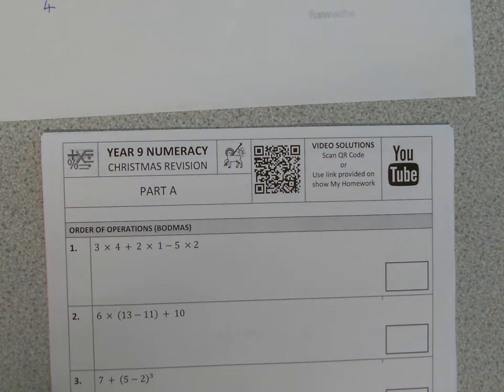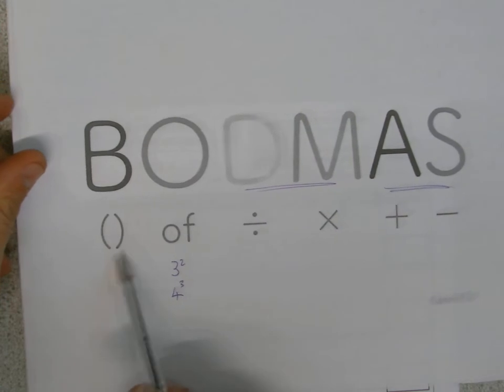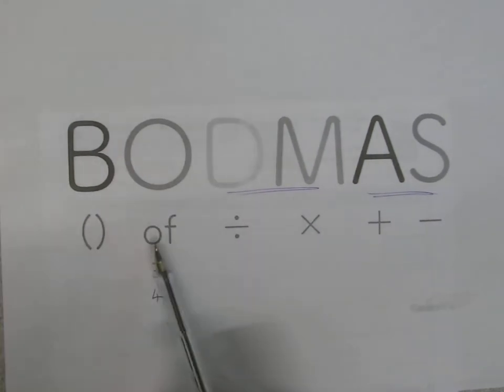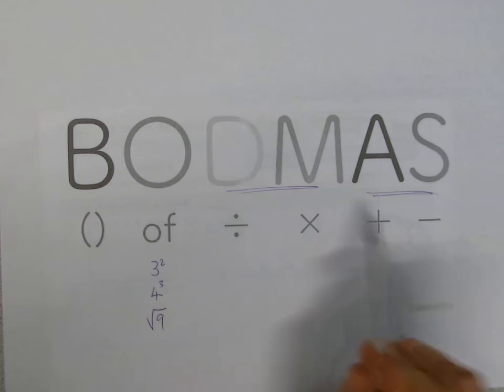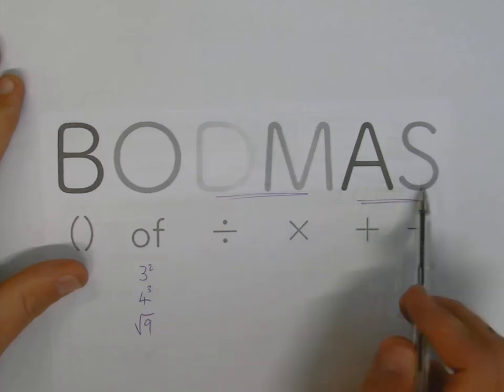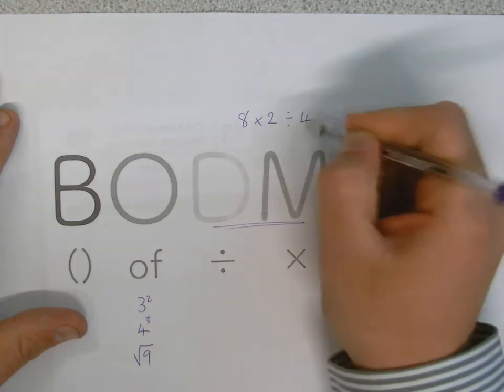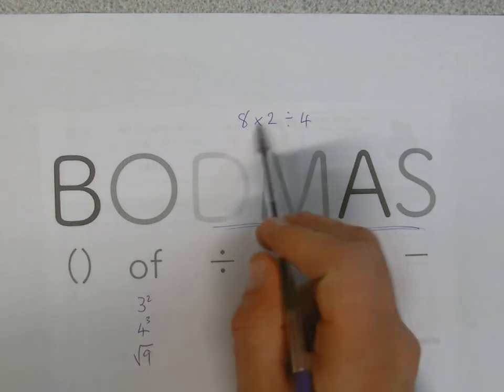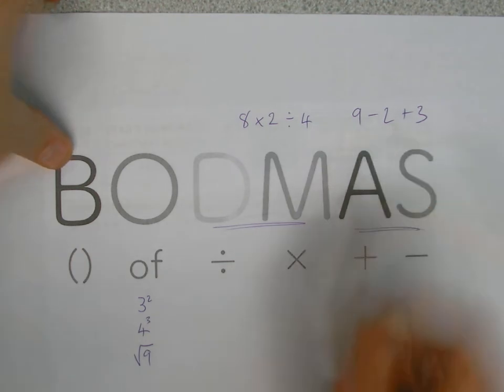YEAR 9 ORDER OF OPERATIONS - BODMAS